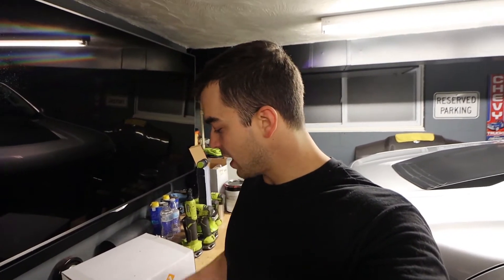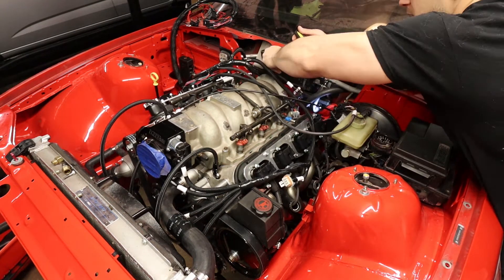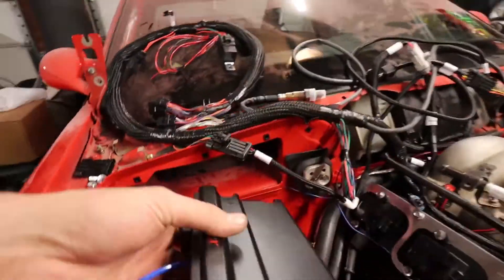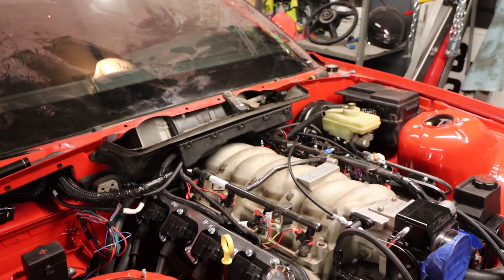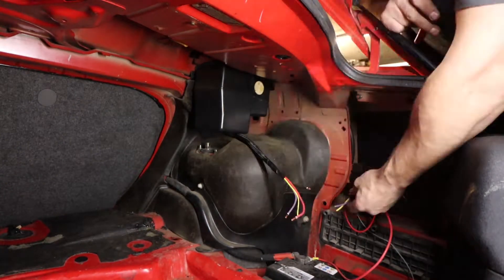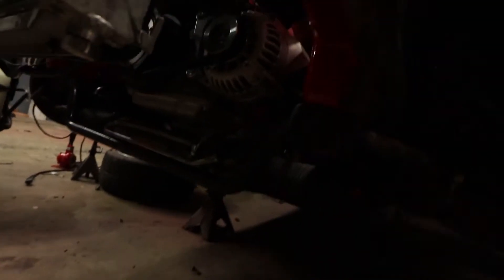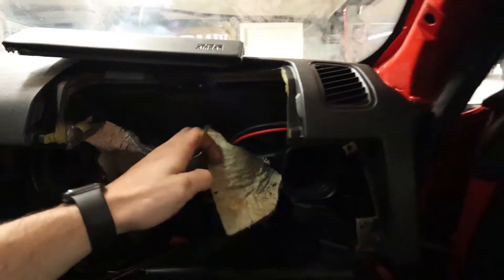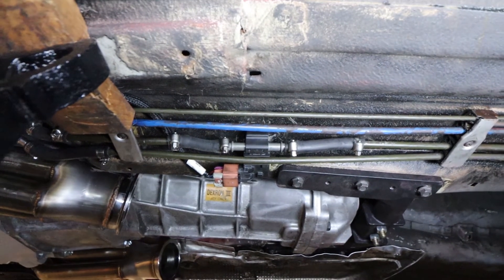Holley Terminator X Install, Best Budget ECU? E36 LS Swap Pt. 15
FULL install of the Holley Terminator X on my built BMW E36 LS1!!  I get the whole system mounted and wired up in this video.  Will it start on the first try?  Wait and see!

Weekly videos featuring my 2018 Colorado ZR2 Diesel, 2003 Chevy Silverado ZF6 LB7 Duramax, and 1994 BMW 325is E36 LS1 T56 swap.

E85 and Alternator Power Tap Harness

Parts used in other videos (eBay and Amazon links)

LS1 Coil Packs
Corvette Fuel Filter
Evil Energy 6AN PTFE Fuel Hose Kit
Adjustable AN Wrench
Magnetic Vice Jaw Inserts
Lokar LS Swap Throttle Cable
Lokar Throttle Cable Bracket
302-2 Oil Pan Kit
Bronze Shifter Cup Bushing
ICT Billet T56 Speed Sensor Delete
Water/Oil Separator and Gauge
Paint Mixing Kit
HVLP Paint Gun
VLOG Camera-Canon 250D SL3
VLOG Lens
Meguiar's Hybrid Ceramic Wax
LS7 water pump
LS 105 amp alternator
ICT Billet low mount alternator & power steering pump brackets

302-2 LS Low Clearance Oil Pan
LS T56 Bell Housing Bolts
Lokar Throttle Cable
F-Body Shifter Cup
VLOG Lens
Water pump bolt kit
LS7 water pump
Brake fluid hose 10mm
Brake fluid hose 8mm
LS billet oil cap
Expanding black plastic nuts